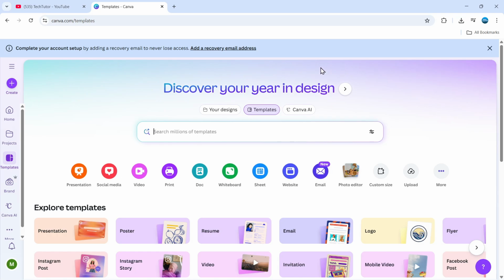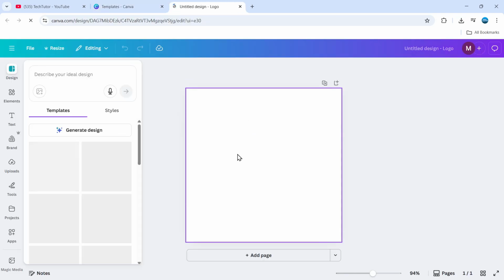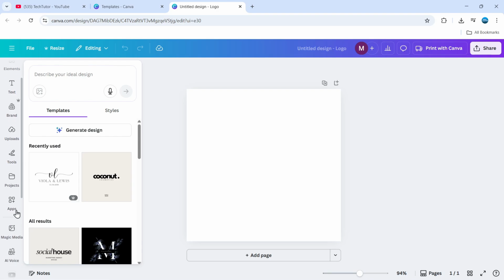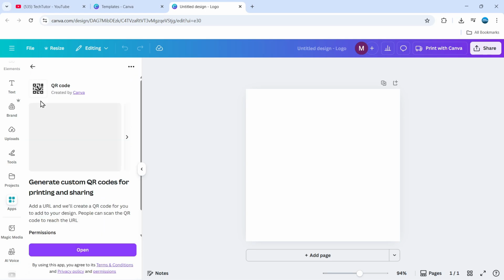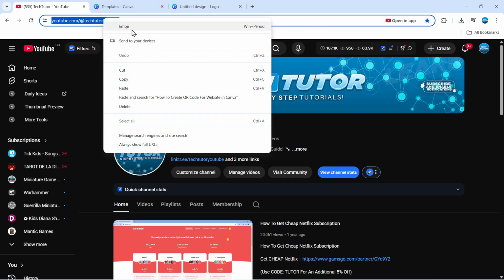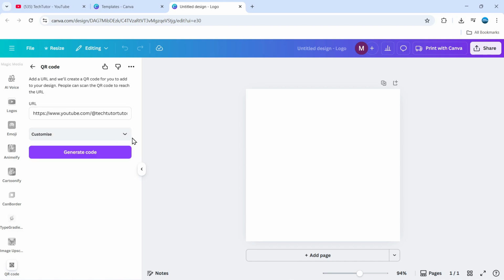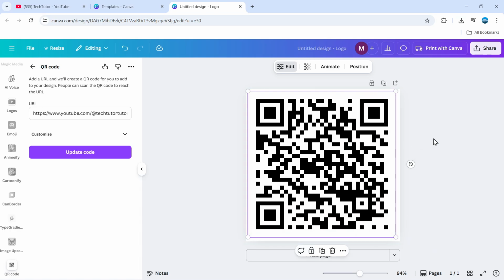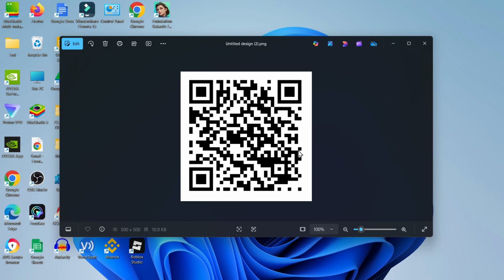How To Create QR Code For Website in Canva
Learn how to create QR codes for your website in Canva with this easy step-by-step tutorial! Whether you're a beginner or looking to streamline your workflow, this guide shows you exactly how to use Canva's free QR code generator to create professional QR codes in minutes. Discover how to create QR codes in Canva, customize your Canva QR code with colors and branding, and generate QR codes that link directly to your website, social media, or any URL. No complicated software needed – just follow along as I demonstrate how to create QR codes for free using Canva's built-in tools. By the end of this video, you'll be creating dynamic QR codes in Canva like a pro and ready to enhance your marketing materials with scannable links!

Thanks!